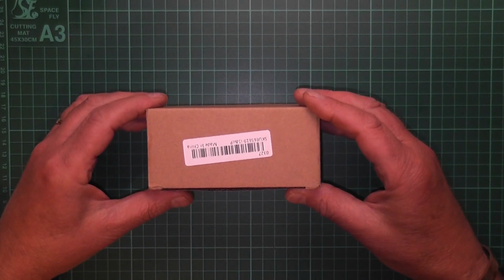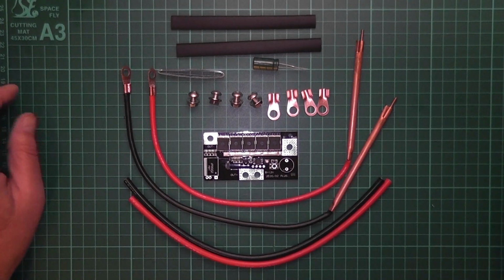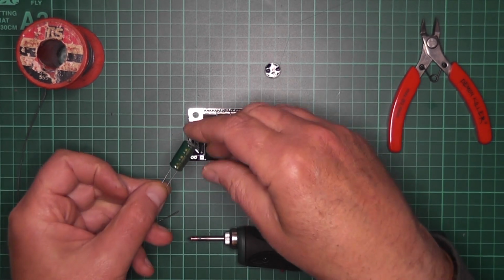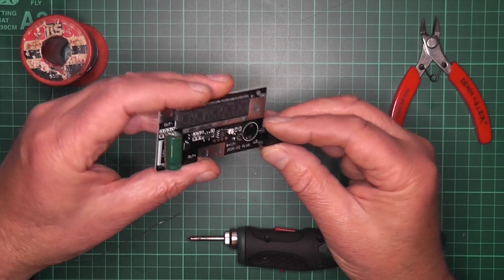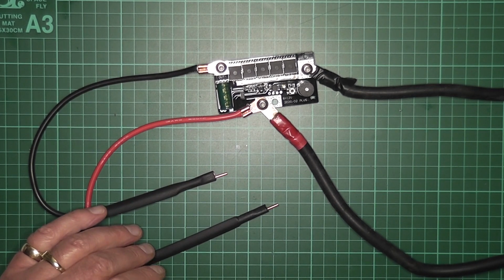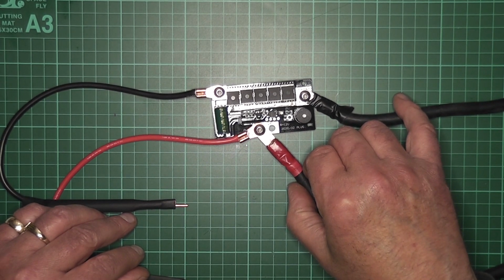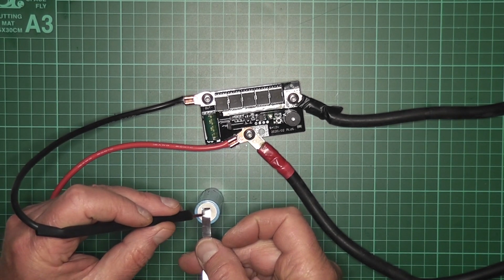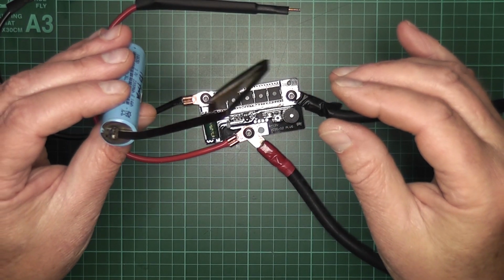Chinese 18650 Battery Spot Welder Kit Build and Test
Driveway Dudes bought a Chinese 18650 battery spot welder kit to build and test.
It cost $25 to buy and ship to us.
Paul assembled it as per NO instructions supplied. Luckily some obscure but accurate info was found online.

Some assembly required (soldering).
Tools needed for this is a soldering iron and a snips. Consumables: solder and if you have some flux.
Parts missing (buzzer). We had one in our parts bin that was suitable to use.
Pre manufactured holes for screws and nuts incorrectly spaced.
Power supply cables way too short for purpose.
Overall a very mediocre kit and not complete as per listing but cheap.
We can't see that there would be any risk of injury (other than the pocket) as this is a 12V DC kit though think safety, wear gloves (forgot) and eye protection (didn't forget).

This is an unbiased review.
This product was privately purchased.
It does not promote or advertise a product.
No monies or payment was received in the making of this video.
Any labelled products seen in this video is purely coincidental.

Update: It worked just the once as seen in the video. Maybe we were just unlucky to receive a substandard/faulty product so it will be returned for a replacement or refund.